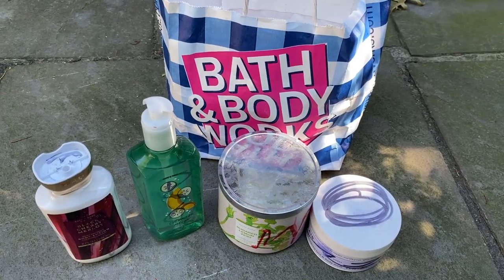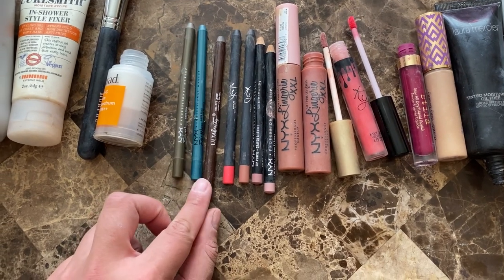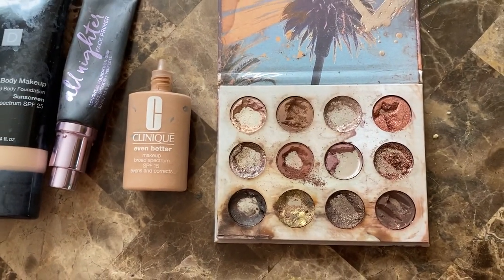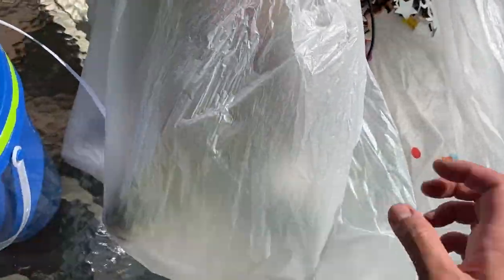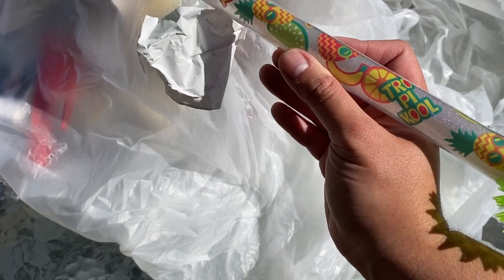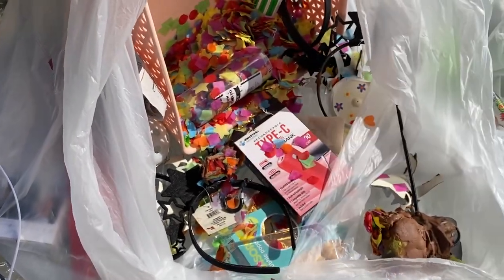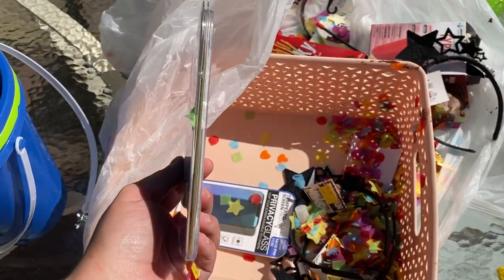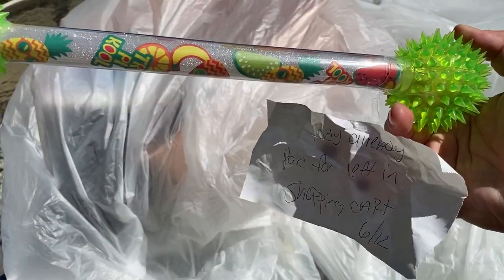(Dumpster Diving) Ulta, Five Below, & Bath and Body Works!